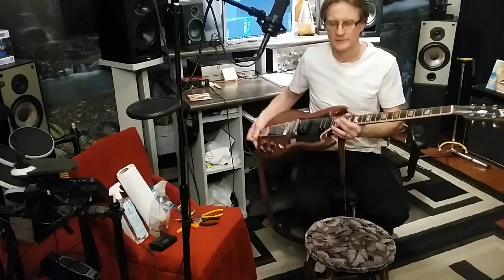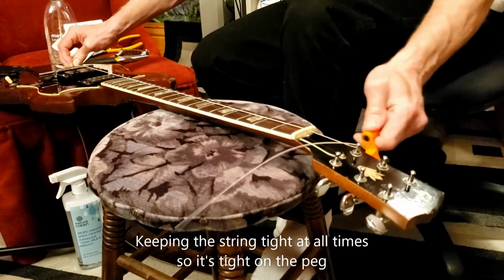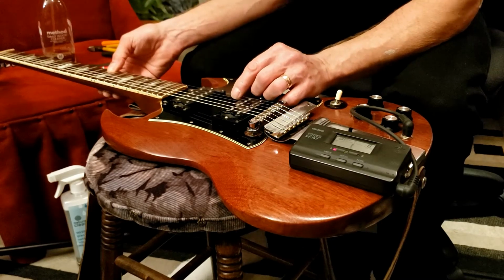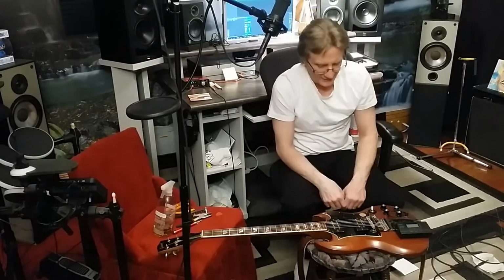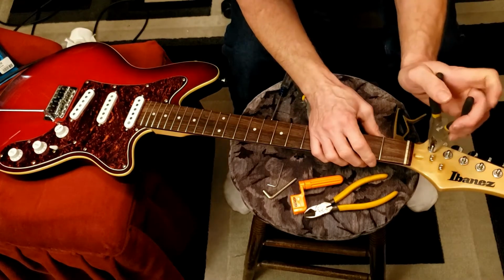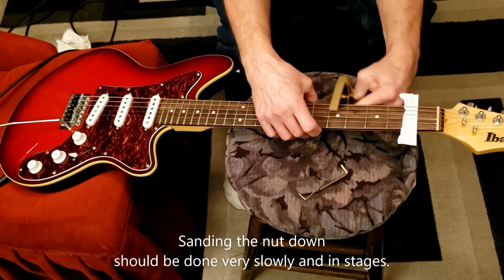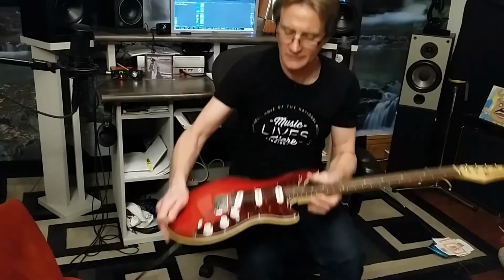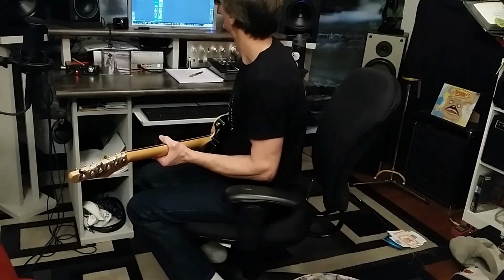Electric Guitar Set up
Let me show you everything I've learned about electric guitar set up, from string changes, cleaning, truss rod adjustment, new string install, bridge height adjustment and intonation adjustment. I'll show you on 2 different guitars with different styles of bridges. Over 25 minutes of video to learn from.